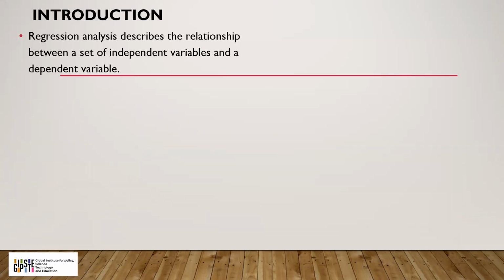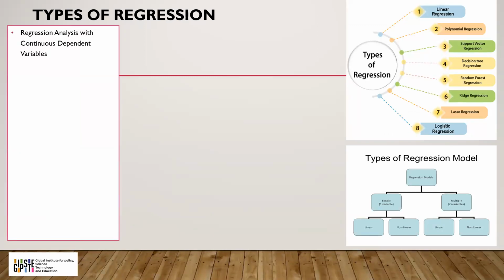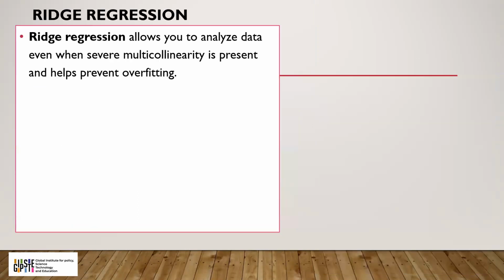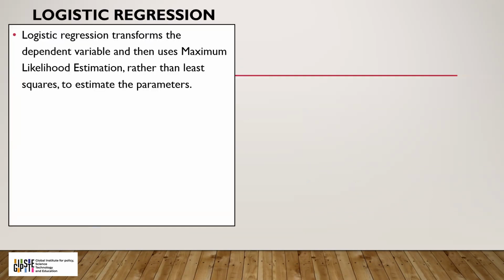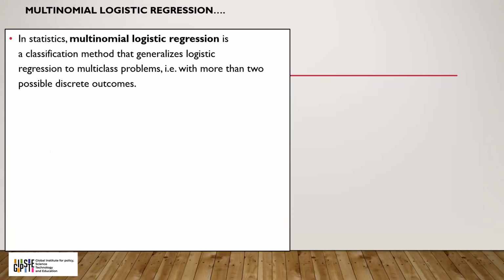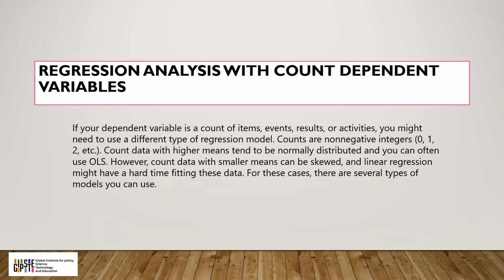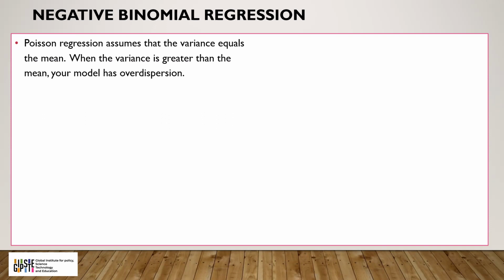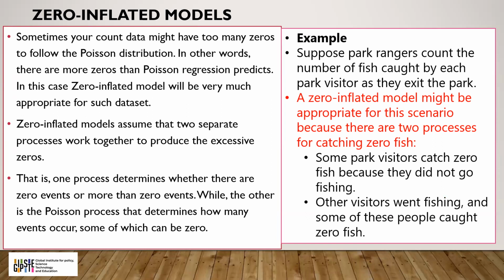How to Choose Appropriate Regression Technique for Your Thesis- Dissertation- Research Project